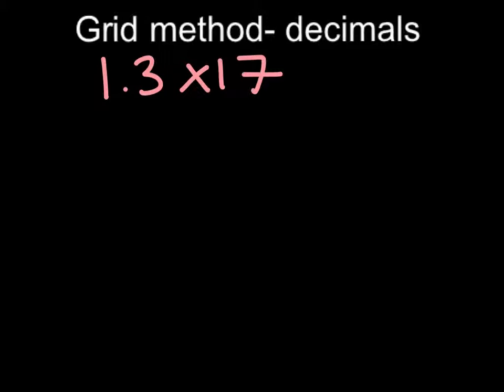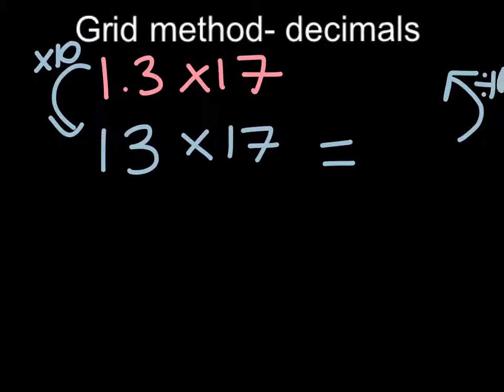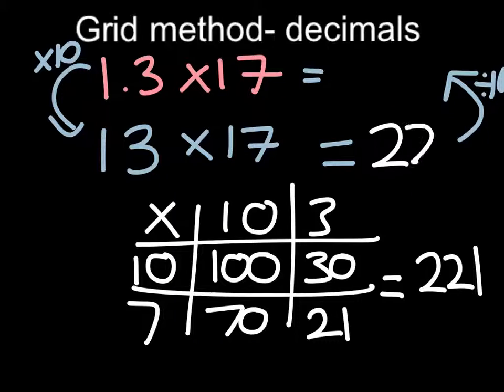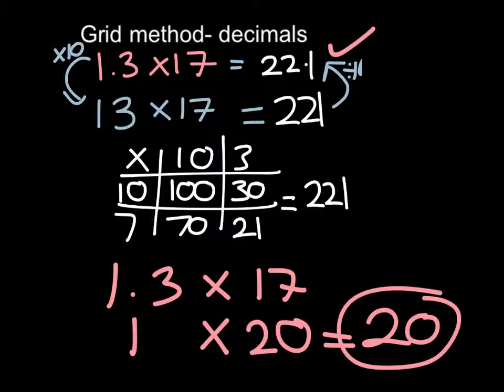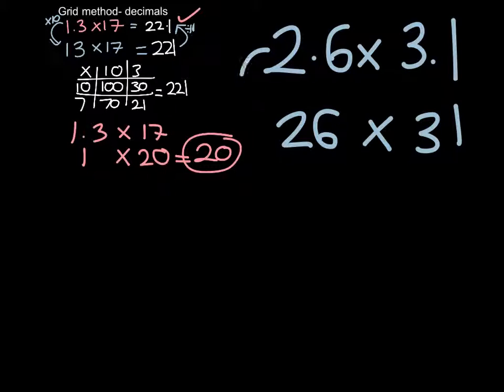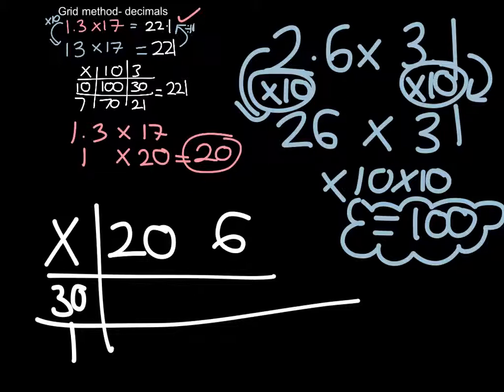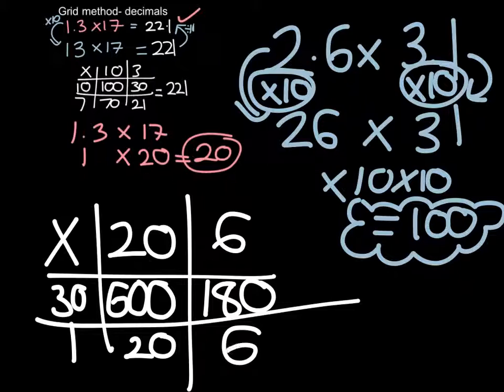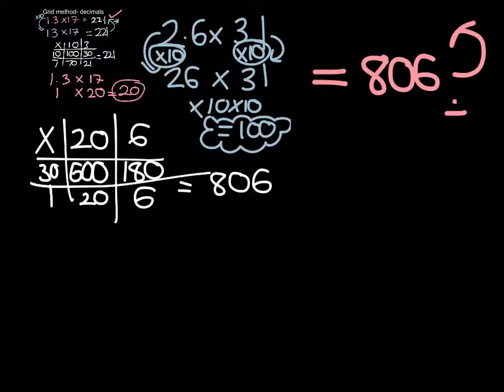grid method for decimals